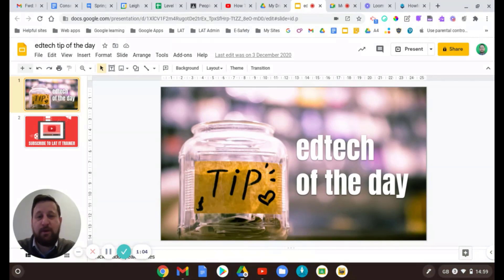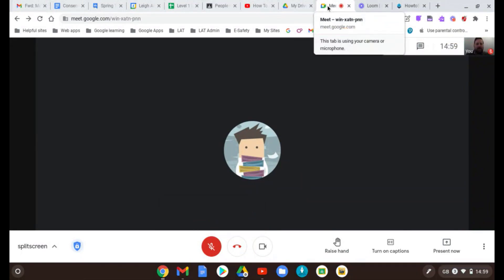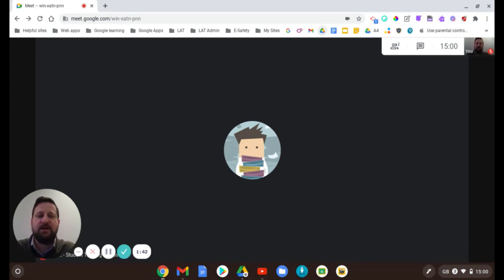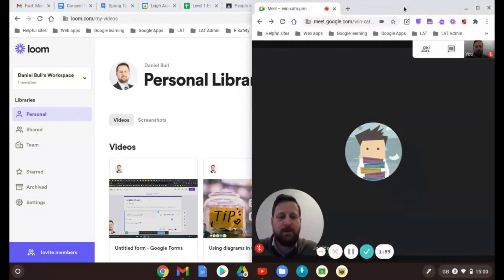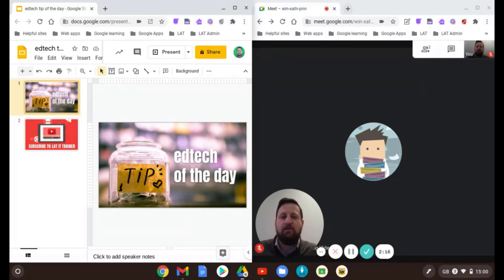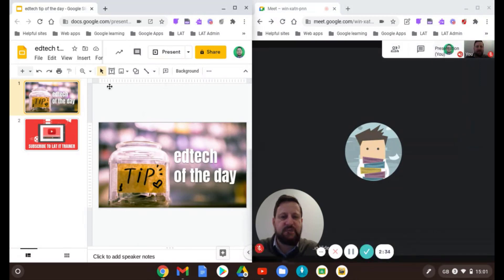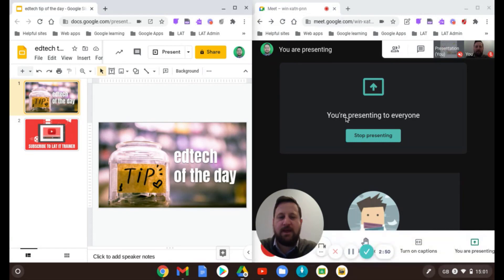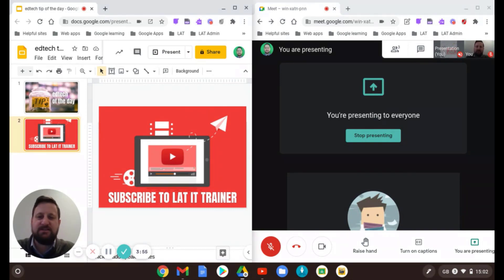Split your screen for Google Meet calls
If you want to see what you are sharing and see those on your Google Meet call, this is one way of doing so.